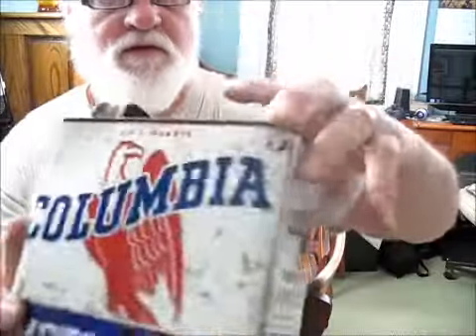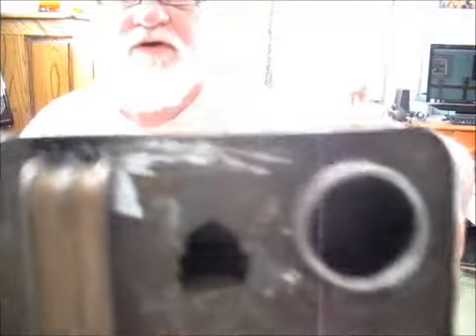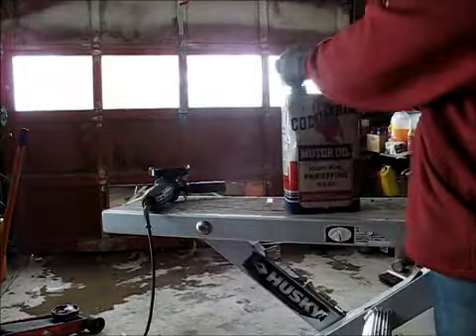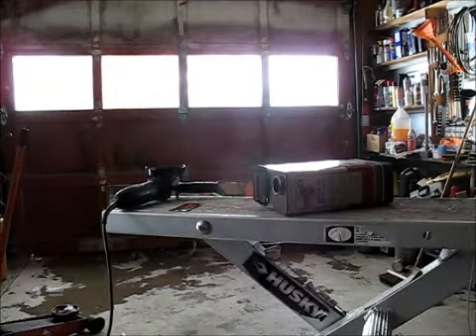Columbia Can Banjo Rework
Here’s another real nice looking open back with a gig bag:

Reworking the can.